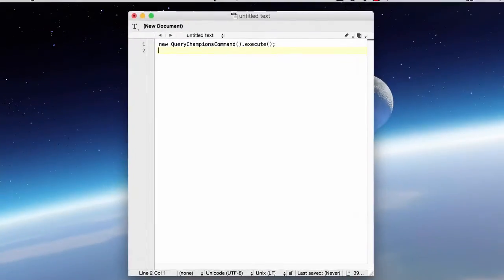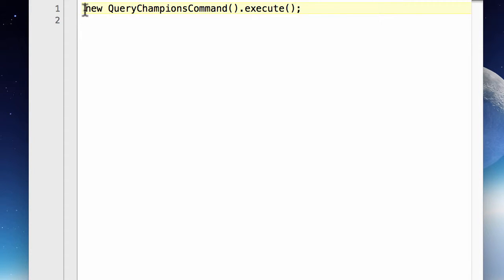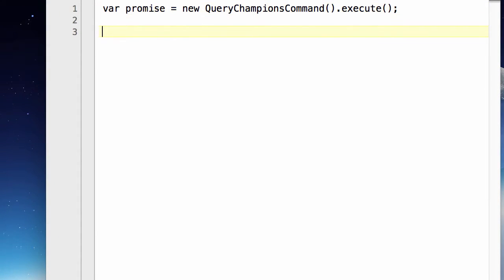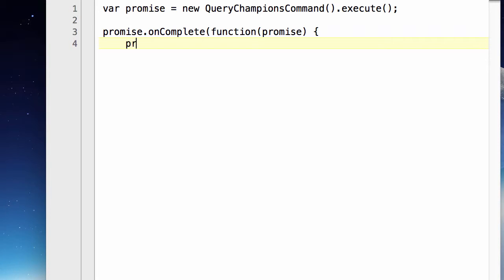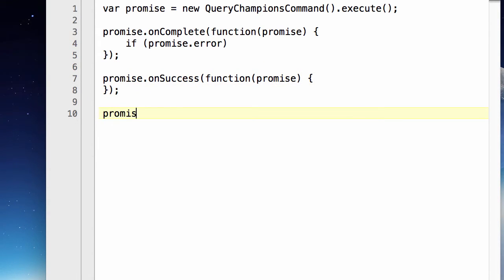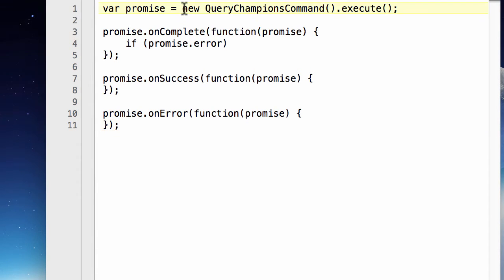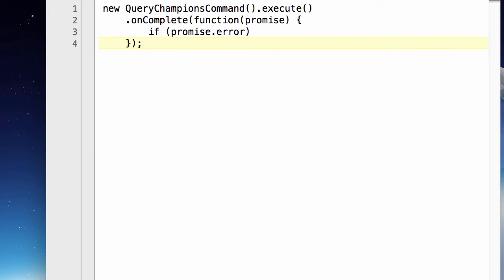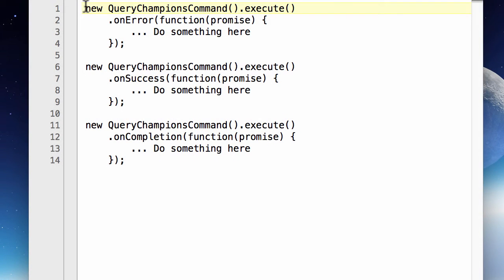Promises: Basic concepts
This video will introduce you to the basic concepts of using promises, describe what they are and what purpose they serve.